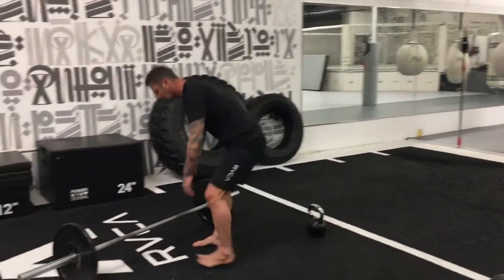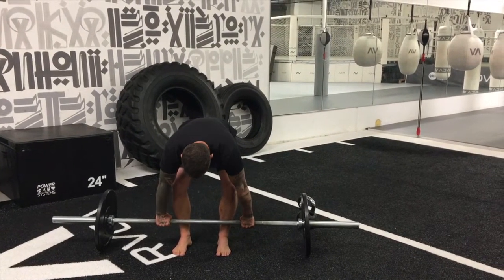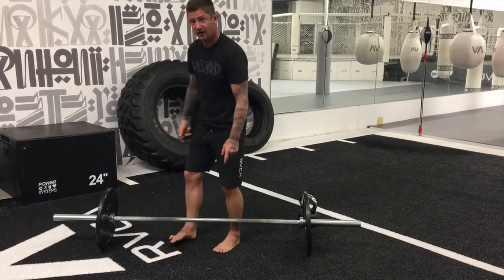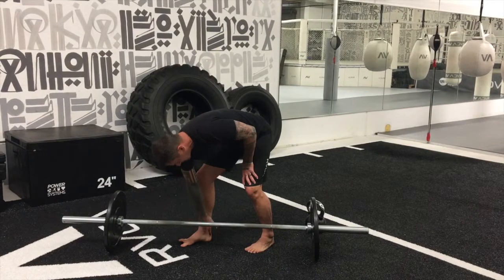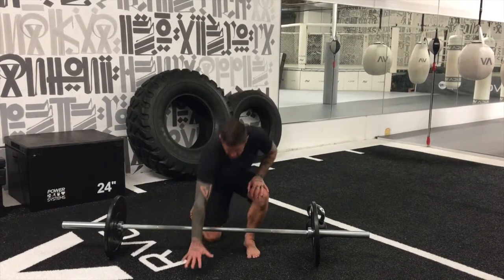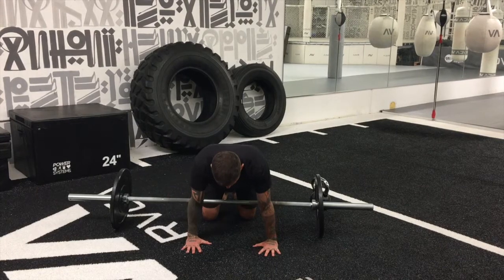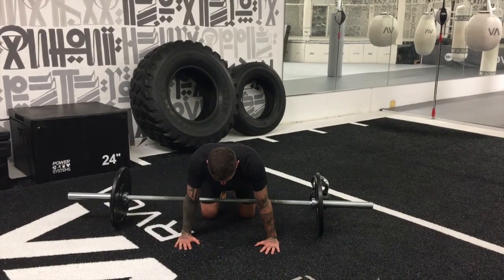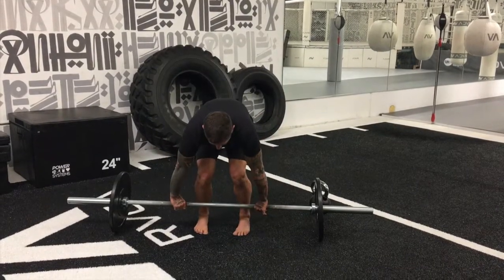Generating Torque Shoulders & Hips | PSE FUNDAMENTALS